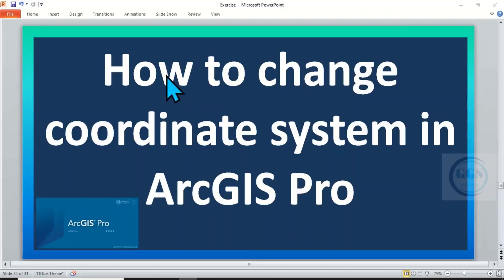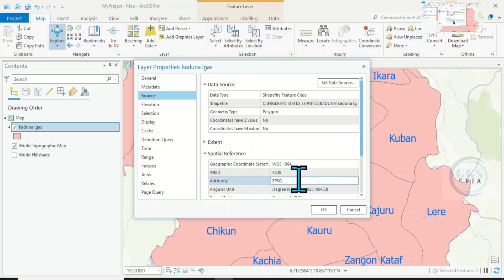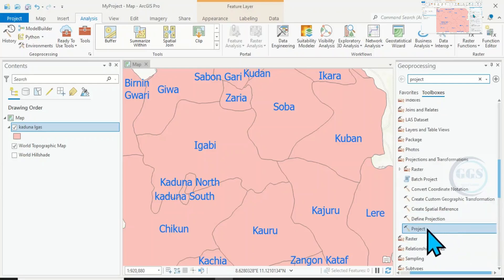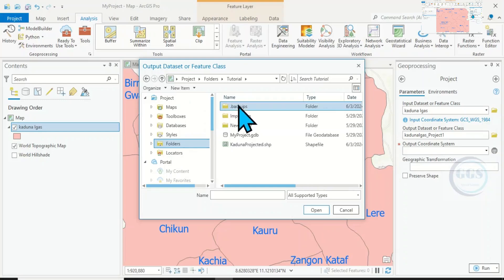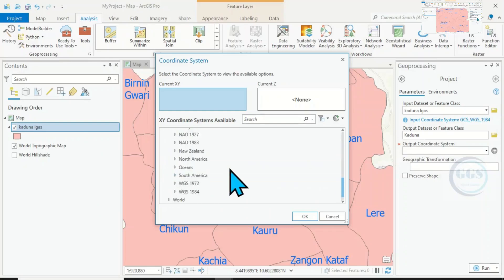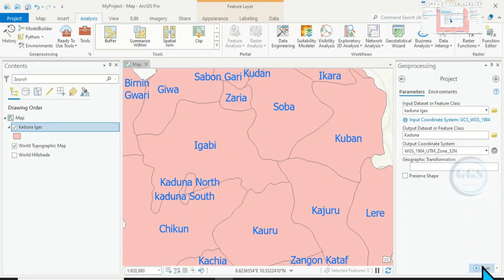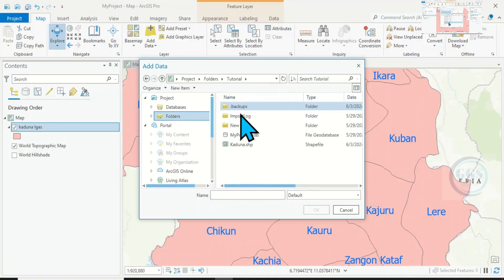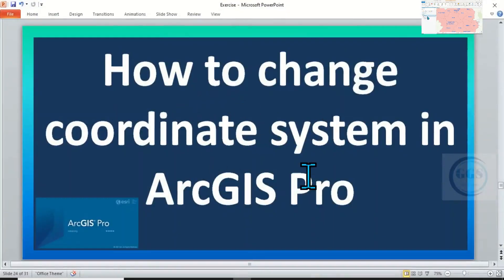How to change coordinate system in ArcGIS Pro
A coordinate system is a method for identifying the location of a point on the earth. It can be Geographic Coordinate System (GCS) which uses a three-dimensional spherical surface to define locations on the earth, or Projected Coordinate System, in which locations are identified by x y coordinates on a grid, with the origin at the center of the grid. This video shows you how to change coordinate system in ArcGIS Pro.